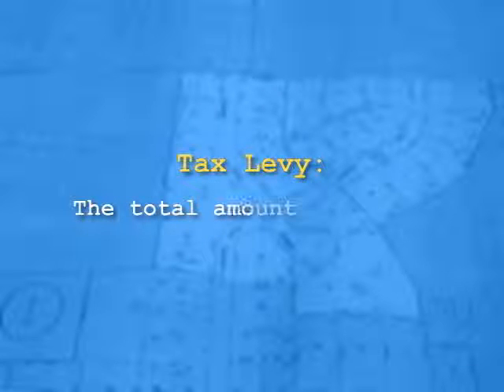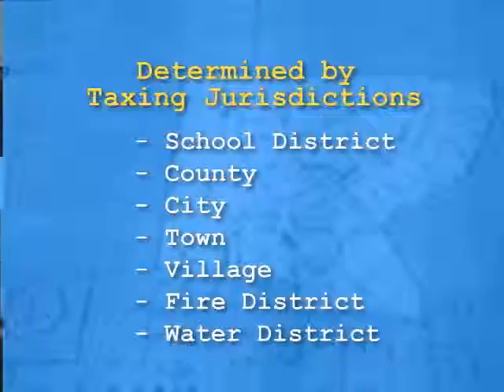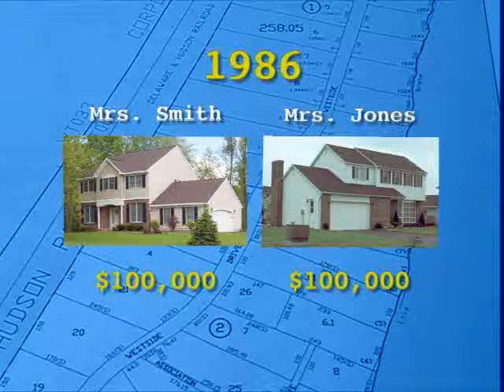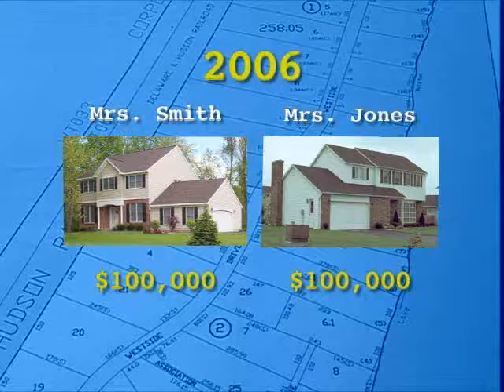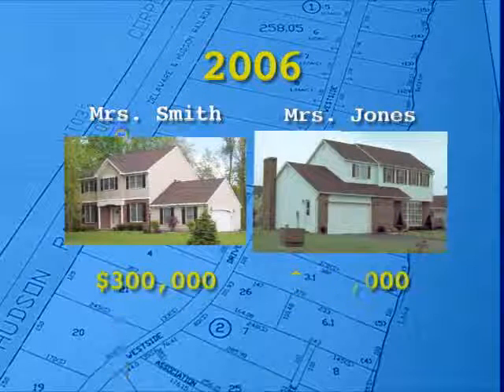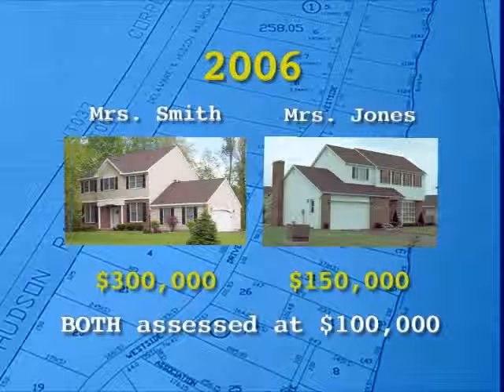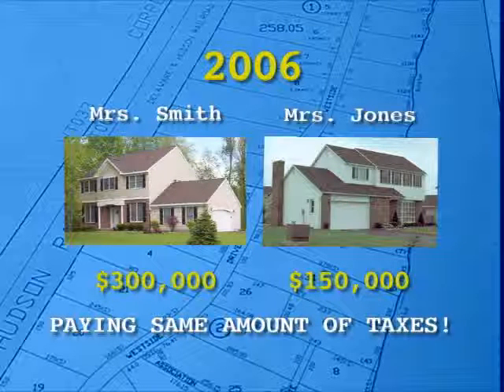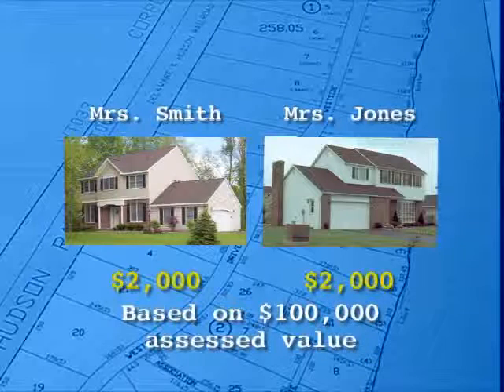Job of Assessor